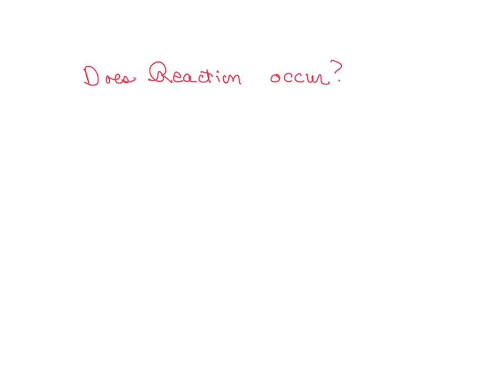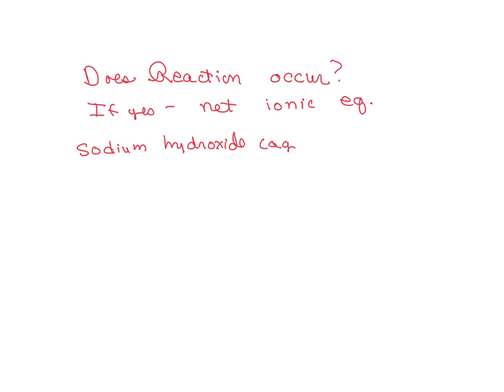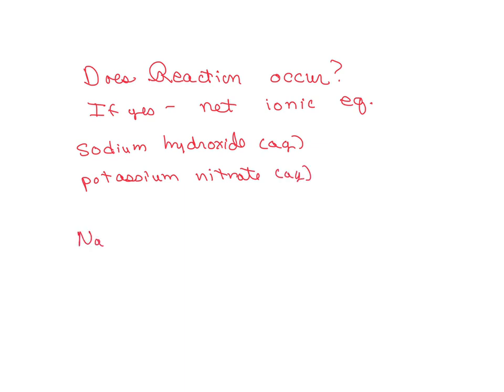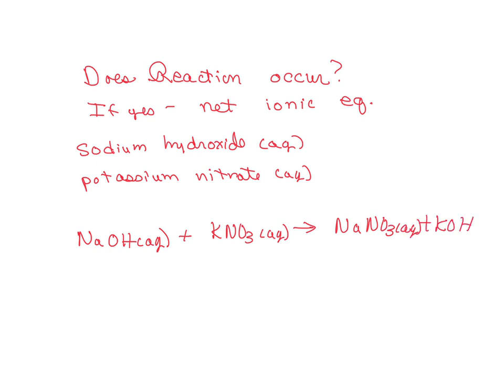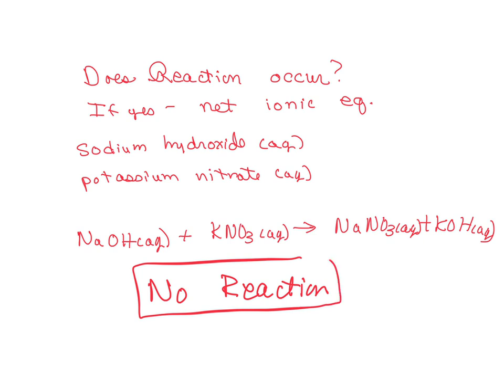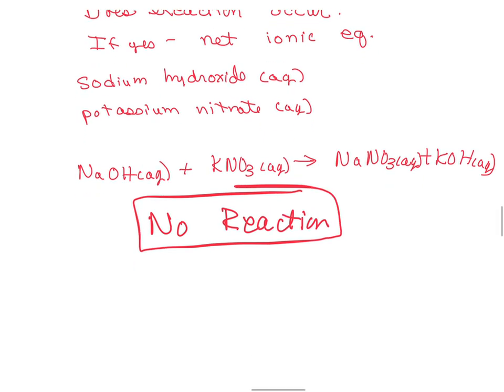Use the References Mcces WAAA Van utcuto For this question Does a reaction occur when aqueou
Use the References Mcces WAAA Van     utcuto For this question     Does a reaction occur when aqueous solutions of sodium hydroxide and nickel(II) nitrate are combined      If a reaction does occur, write the net ionic equation.     Use the solubility rules provided in the OWL Preparation Page to determine the solubility of compounds.      Use the pull-down boxes to specify states such as (aq) or (S). The box is not needed, leave it blank.     Submit Answer     Retry Entire Group      mane group attempts remaining